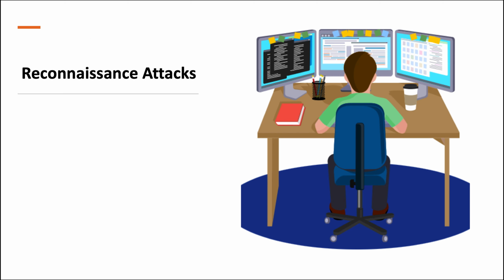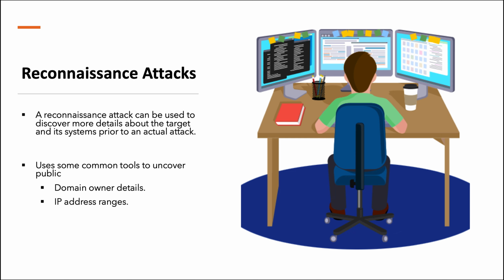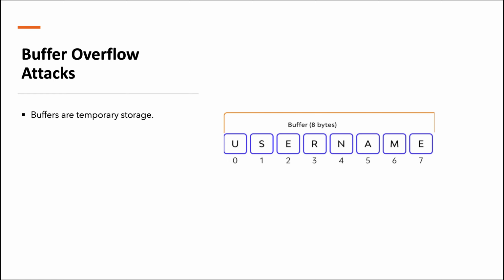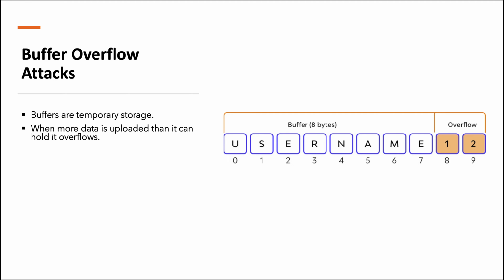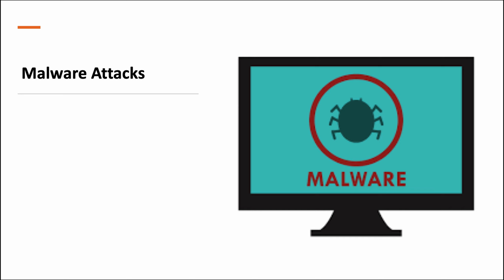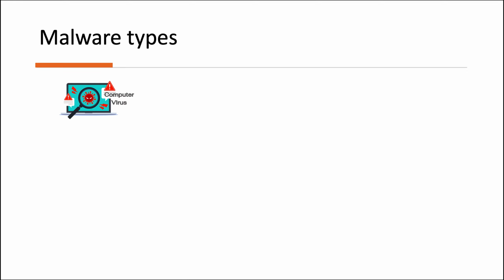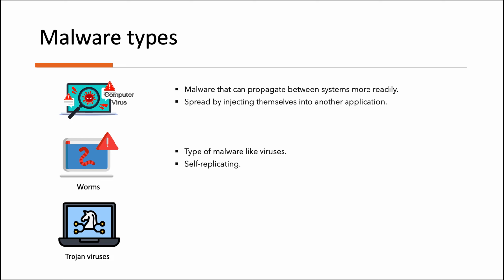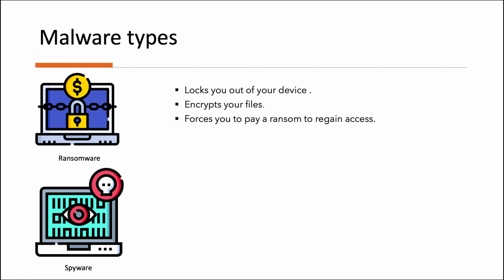Network Security Threats Explained | Recon, Bufferoverflow, Malware & More | CCNA 200-301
In this video, we explain the most important network security attacks for CCNA 200-301 in a simple and real-world way.

You’ll learn:
• Reconnaissance (how attackers gather information)
• Buffer Overflow attacks
• Malware and how systems get infected